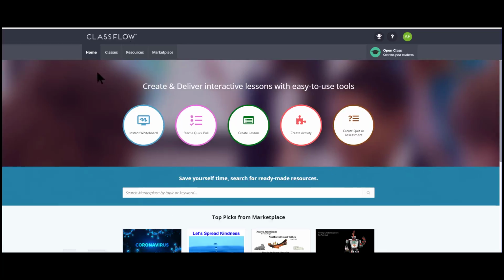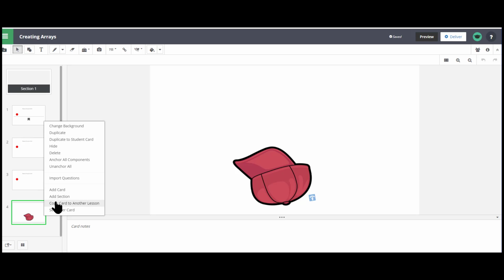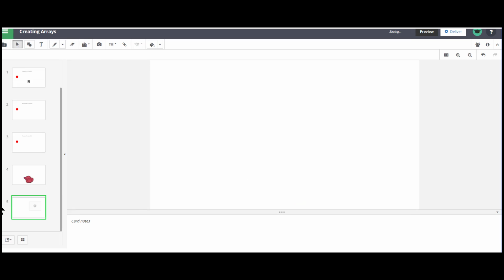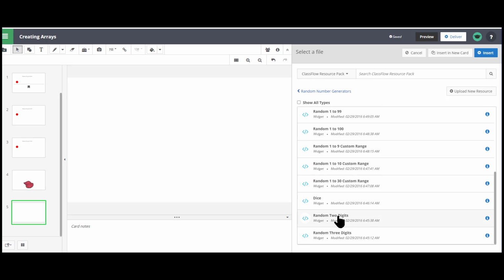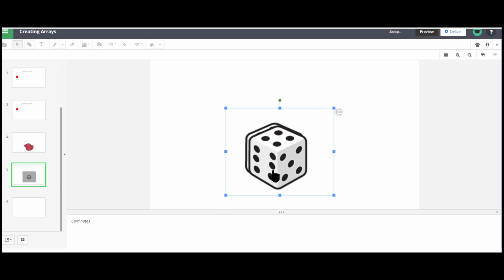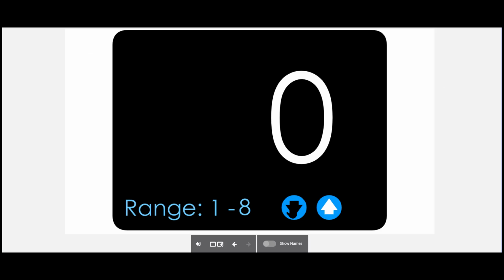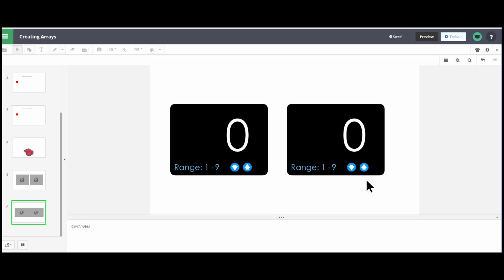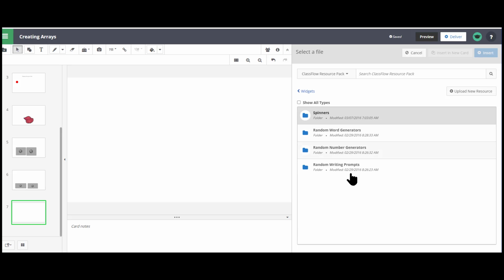Promethean ClassFlow Widgets are great to add to lessons for student engagement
Promethean ClassFlow is a FREE lesson creation and delivery system that will be a game changer for student engagement in the remote, hybrid or face to face learning environment.  Even if you do not have a Promethean ActivPanel, you are able to use this free, powerful software.  Learn to add widgits to ramp up student engagement in your ClassFlow Lessons.